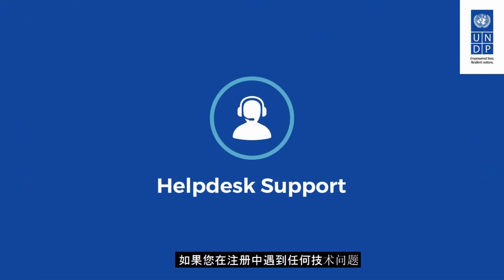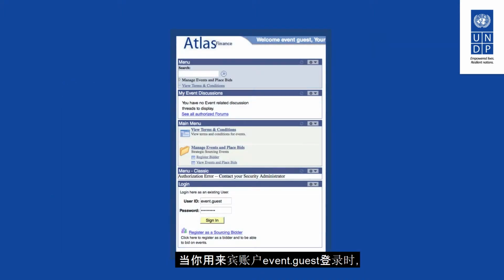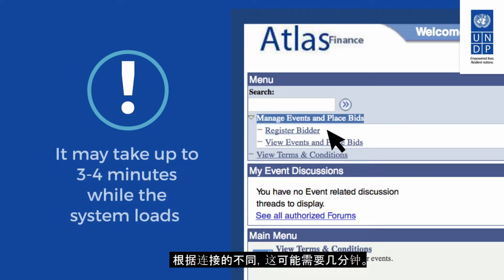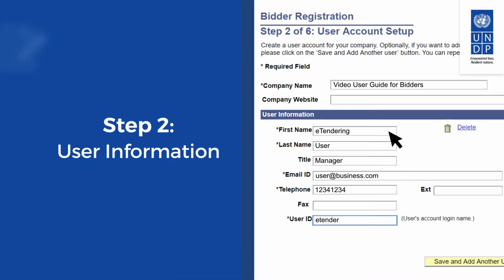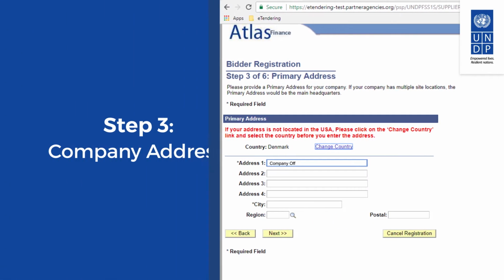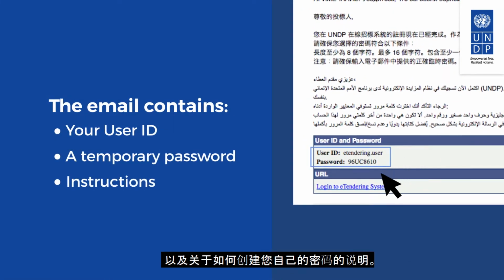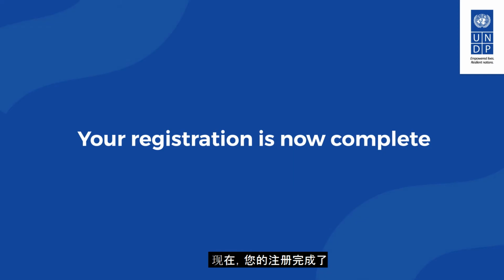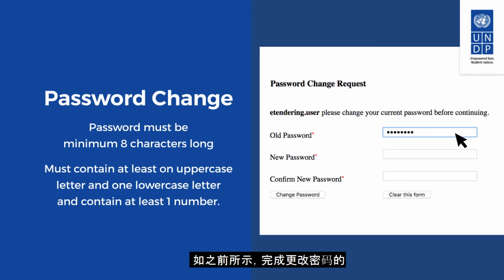How to register in UNDP eTendering system – Chinese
Instructional video for bidders on how to use Register in UNDP online eTendering system.